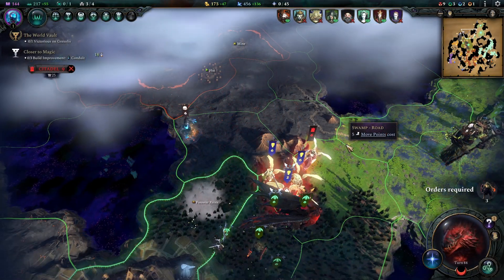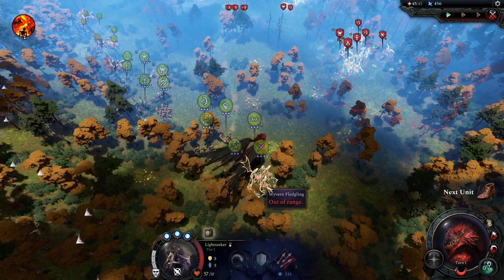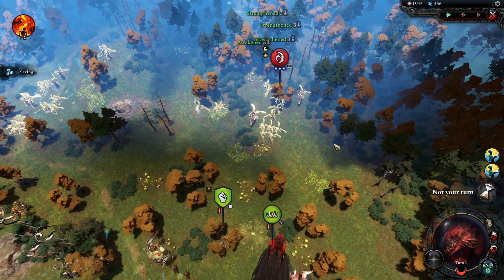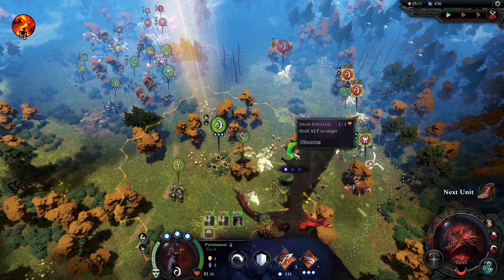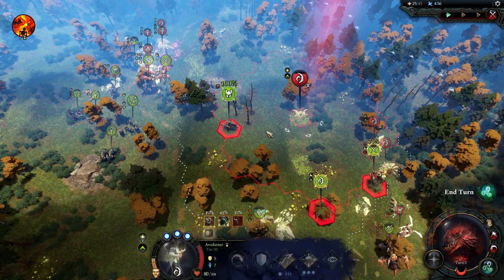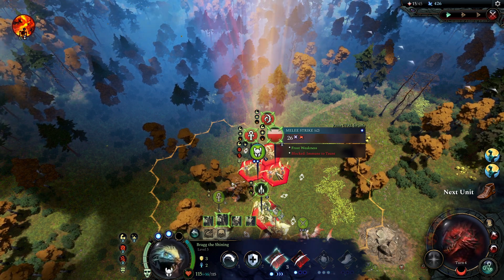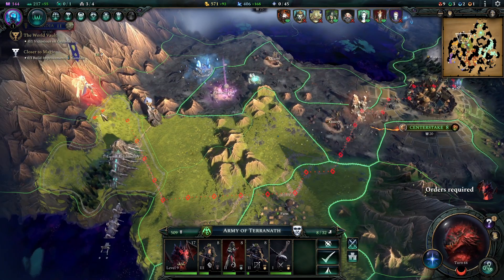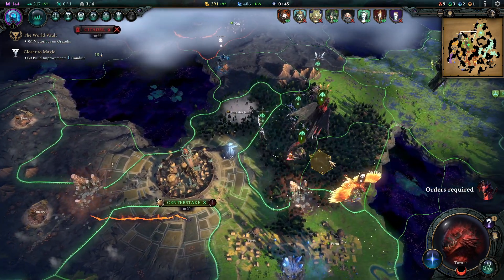Another Big Fight – Age of Wonders 4 (Episode 45)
We can keep winning defensive battles, but at some point we’re going to have to actually do some damage to the enemy territory if we want to actually make progress.

Age of Wonders 4 is a 4X strategy game by Triumph Studios and published by Paradox Interactive.

0:00 episode start
1:04 combat start
41:09 combat end